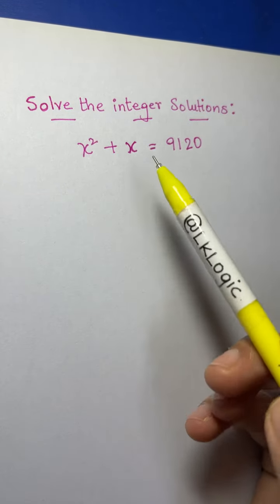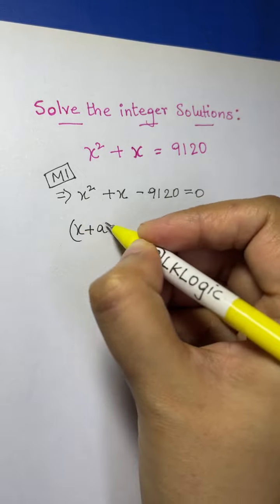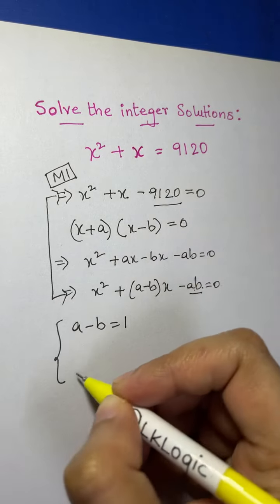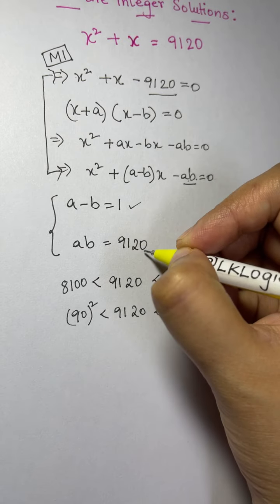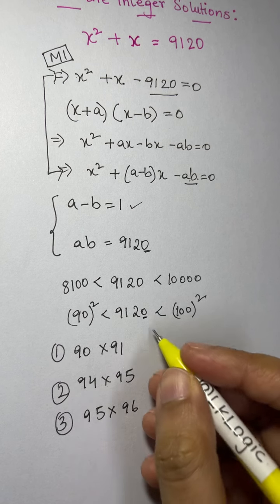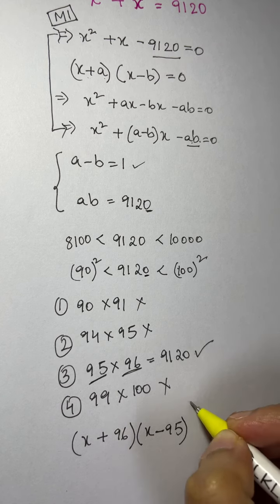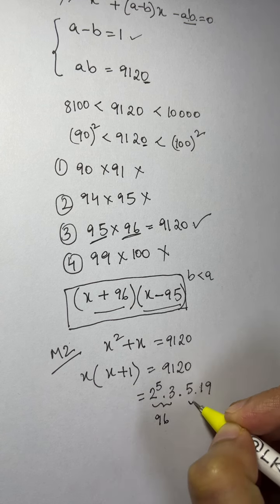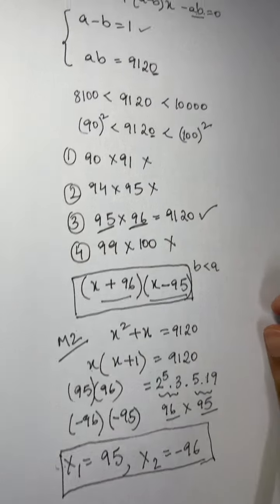How to solve x^2 + x = 9120 | Math Olympiad problem